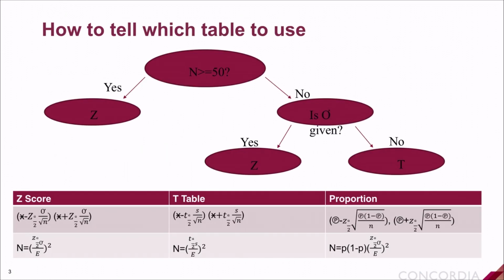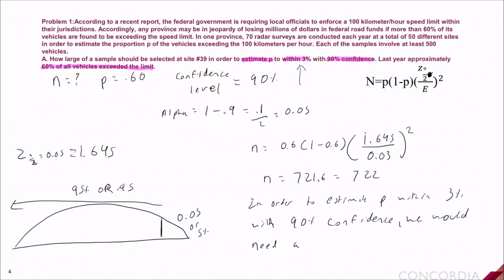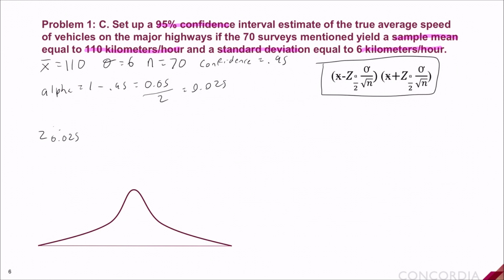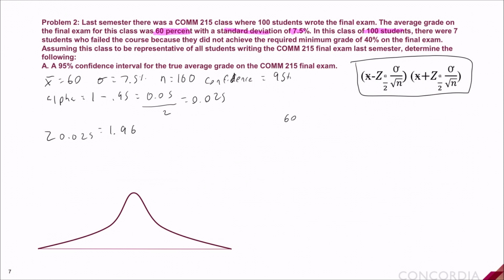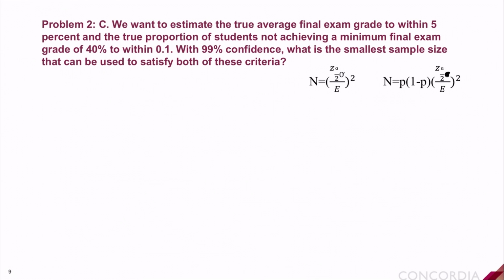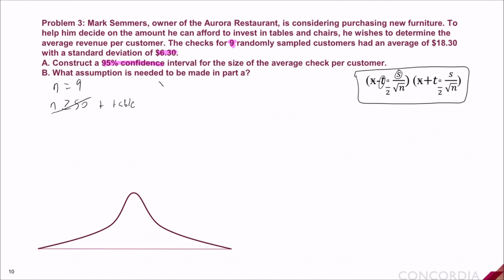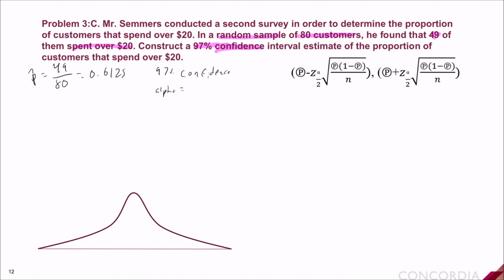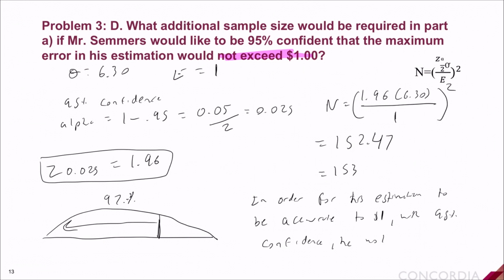COMM 215 Tutorial Ch.8 Confidence Intervals